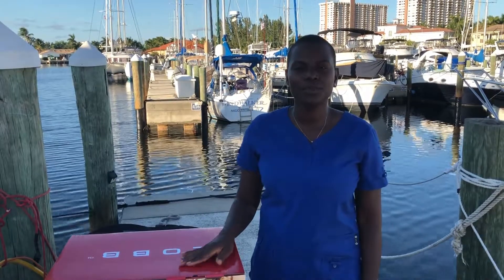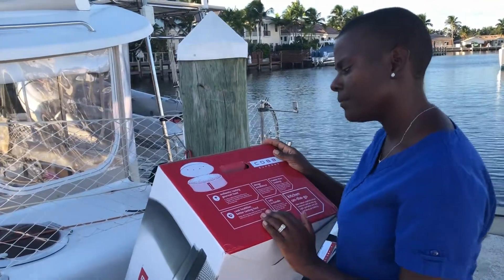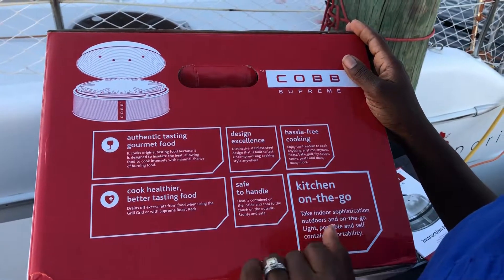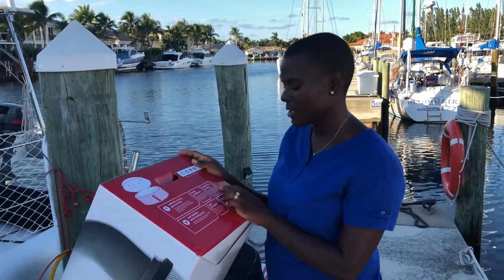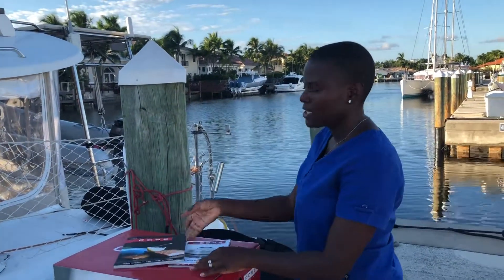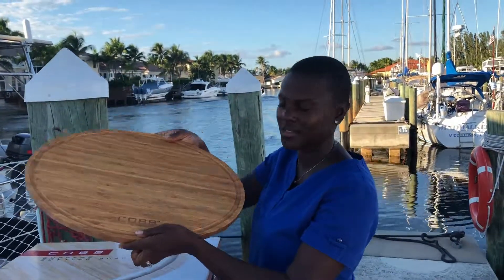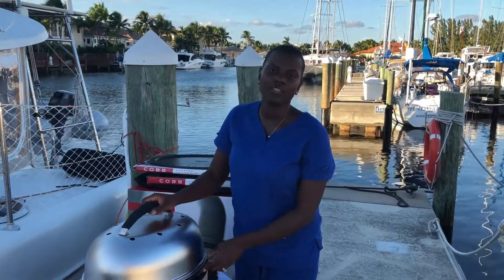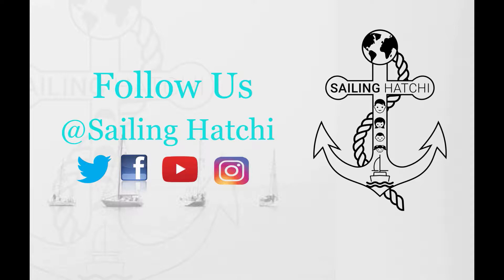COBB Grill Unboxing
The perfect grill to have on your boat. It's portable, versatile and great quality. This grill is replacing our Magma Marine charcoal grill because it can do so much more.